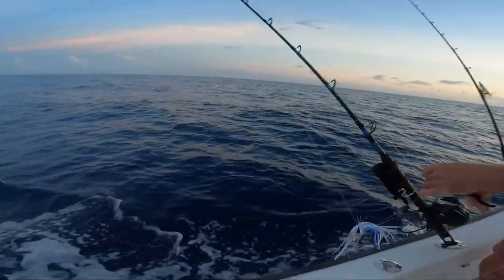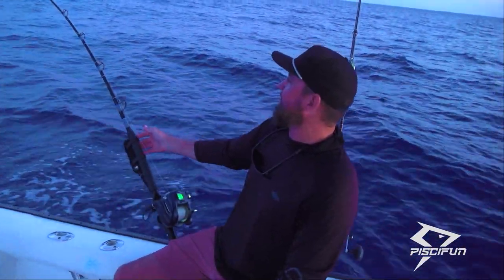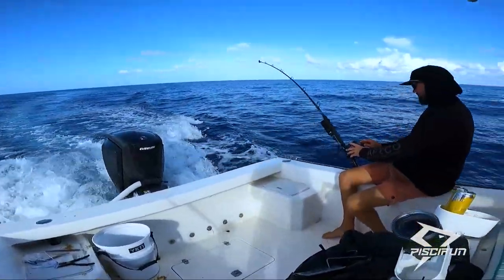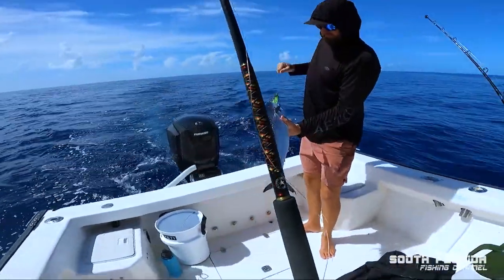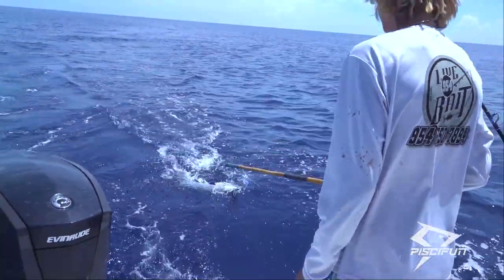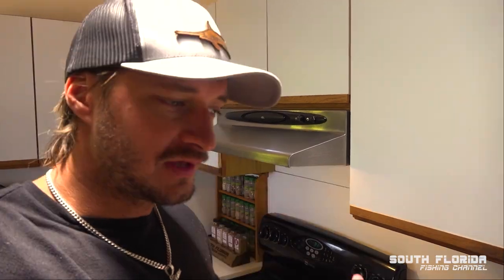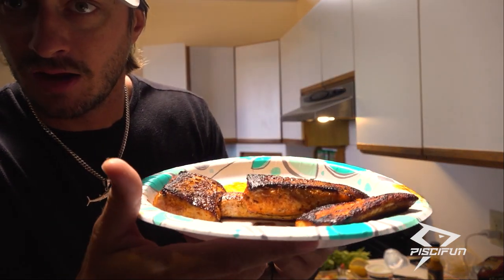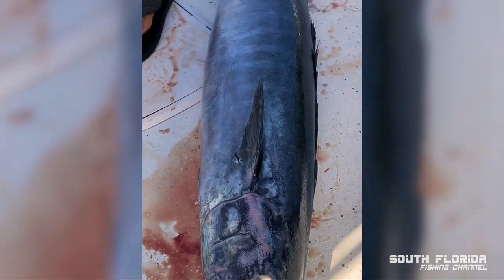Do this NOW! How to Catch fish off Key Largo | Islamorada {catch and cook}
TRY this fishing trick and you'll catch some fish! Go have yourself a fishing catch and cook!

It's August and the bite off Key Largo and Islamorada is fired up! Go troll some planers with bonito strips and you'll be yelling fish on catching mahi, tuna, wahoo, barracuda, rainbow runners, kingfish and more!

I hope you learned something from this How To fishing video. I know I learned a few new tricks and look forward to doing some more offshore trolling in the Florida Keys

watch me open it on Live Stream. I stream every Wednesday at 8pm EST on this YouTube channel.

Heiko Winkler
100100 Overseas Hwy
PO 370697

The offshore fishing is starting to turn on here in the Florida Keys so come on down and do some fishing! There's some fishing tips and fishing tricks in this video to help you catch more fish.